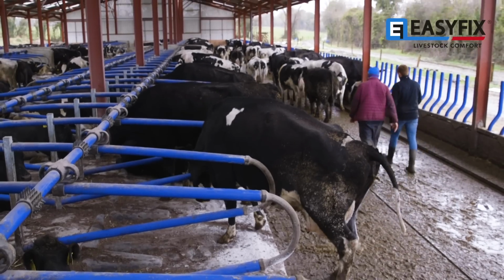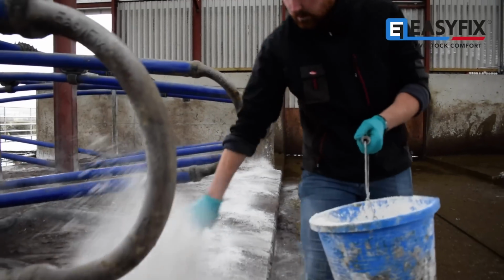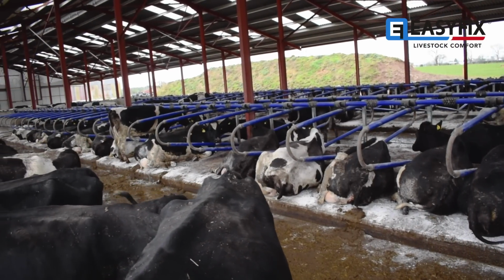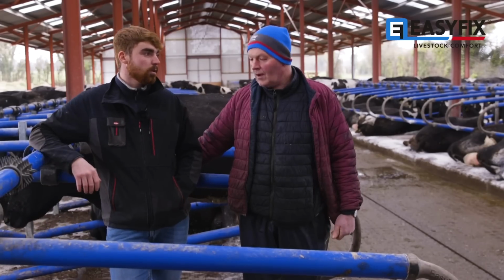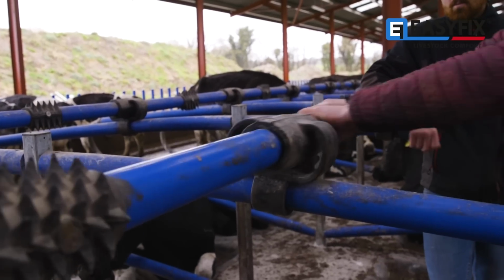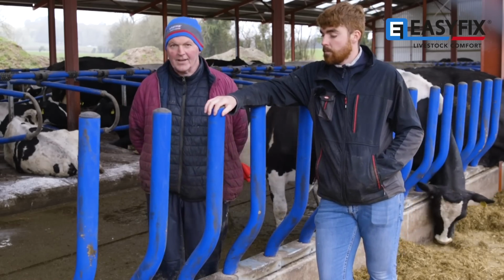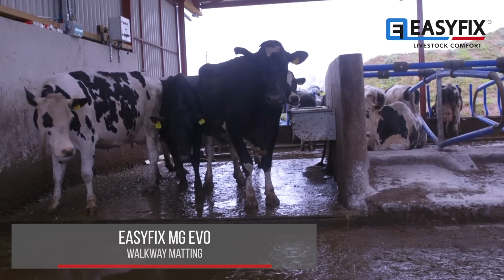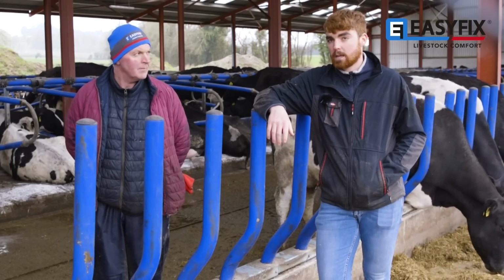EASYFIX Dairy Housing Solutions | Superior Cow Comfort | Waters Farm, Kildare, Ireland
The Waters Family from Crookstown Lower in County Kildare, Ireland spoke to us about the process of designing their Dairy Housing Facility.

The Waters installed our complete dairy housing solution which includes our EASYFIX Calm Cubicles, Jupiter Mattresses, Evolve Feed Fence and our MG Action Feedlane/Walkway Matting. Optimising cow comfort was the driving force behind choosing EASYFIX's range of dairy housing solutions.